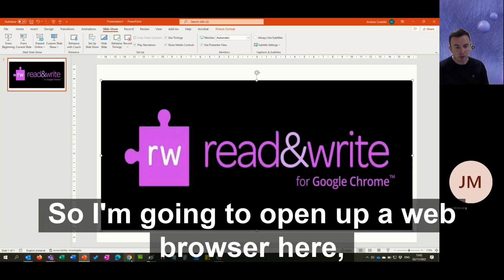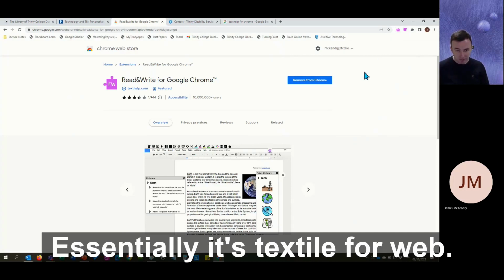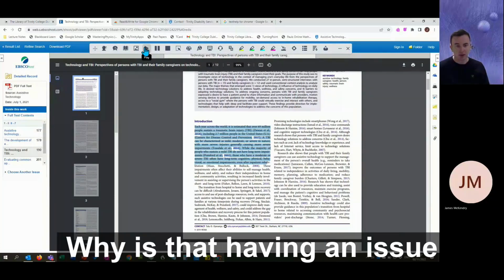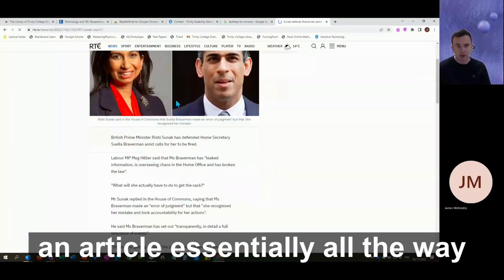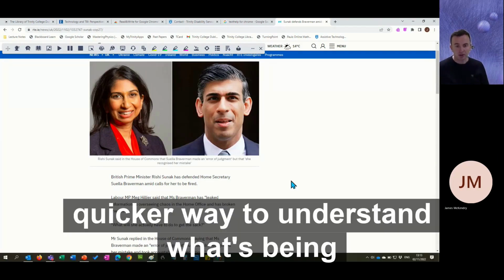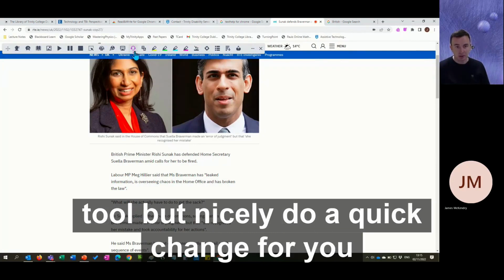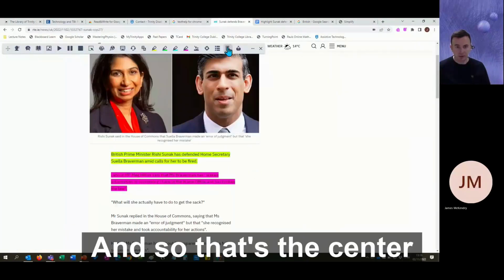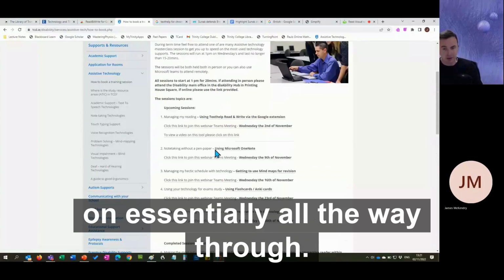AT Masterclass Read & Write Chrome Extension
Get to know how to Read and write via the Chrome extension to support you with your reading and proofing of documents